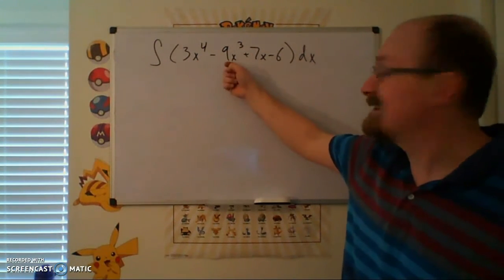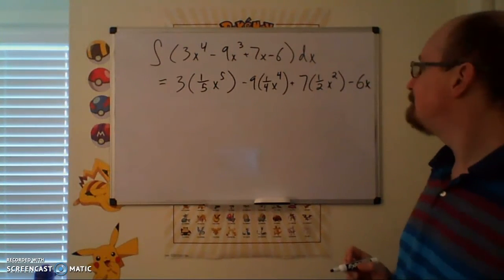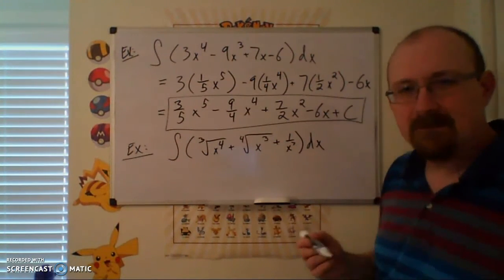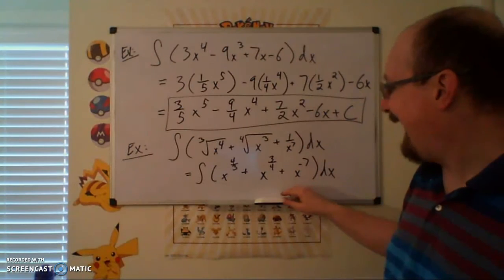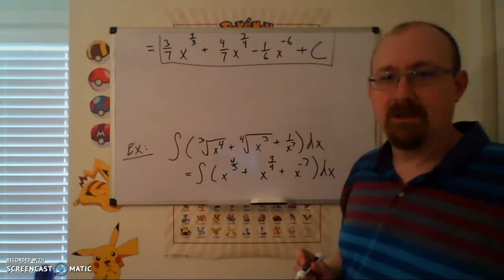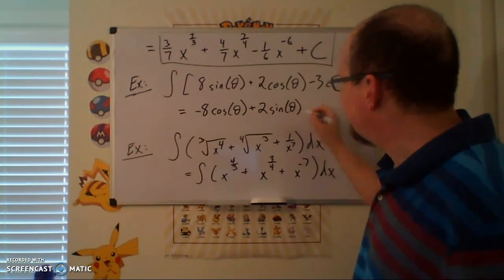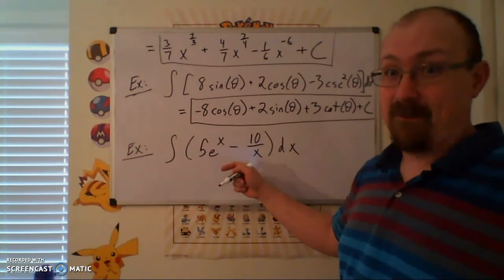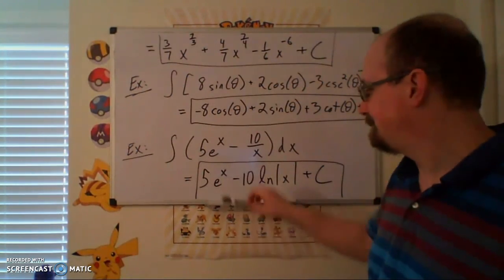5.1: Antiderivatives - Part 2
With our freshly-upgraded rule sheet in hand, let's take a look at some more examples of antidifferentiation. In other news, 'antidifferentiation' is an awkward word.